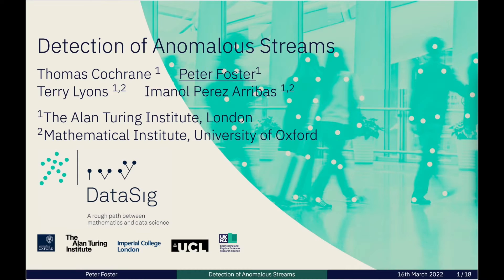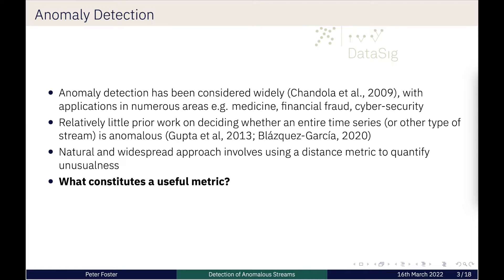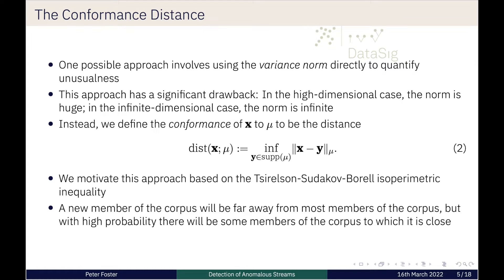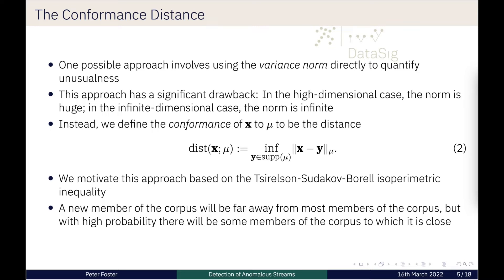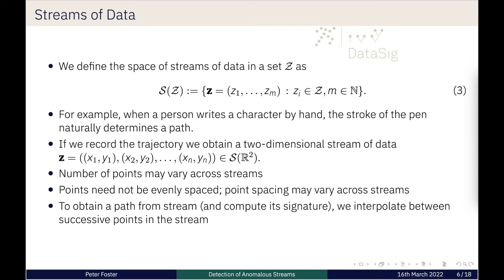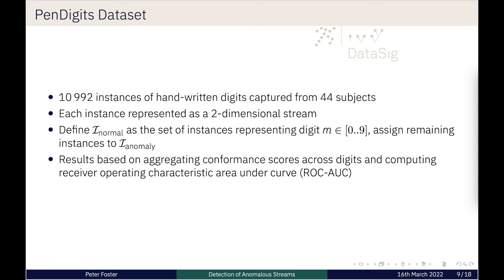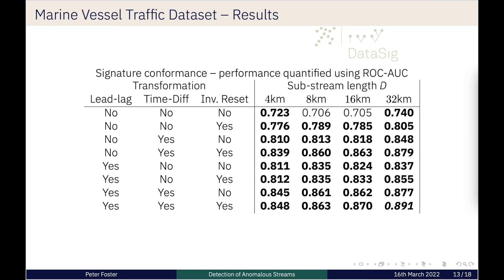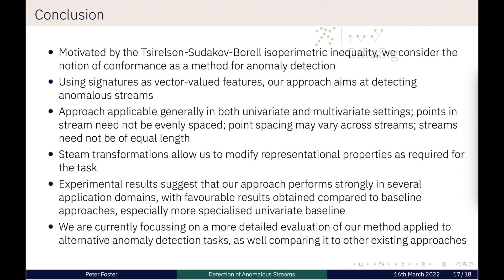Anomaly Detection on Streamed Data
Anomaly Detection on Streamed Data - Dr. Peter Foster (The Alan Turing Institute)

We introduce powerful but simple methodology for identifying anomalous observations against a corpus of normal observations. All data are observed through a vector-valued feature map. Our approach depends on the choice of corpus and that feature map but is invariant to affine transformations of the map and has no other external dependencies, such as choices of metric; we call it conformance. Applying this method to (signatures) of time series and other types of streamed data we provide an effective methodology of broad applicability for identifying anomalous complex multimodal sequential data. We demonstrate the applicability and effectiveness of our method by evaluating it against multiple data sets.